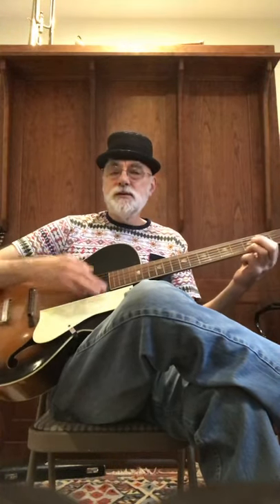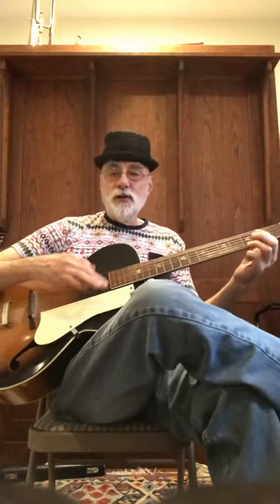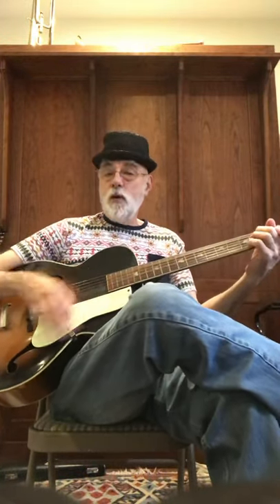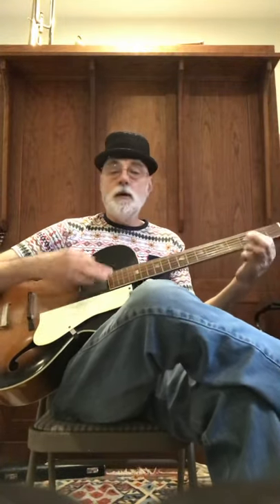Soggy Cereal Blues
Maestro George E. O. deals with not being a morning person with the blues. You all sing along. I know you can relate.